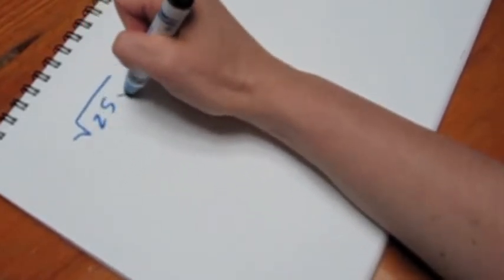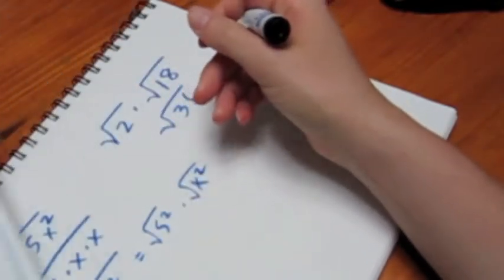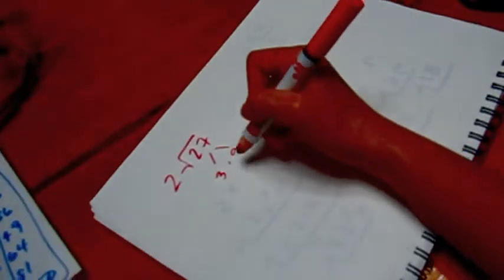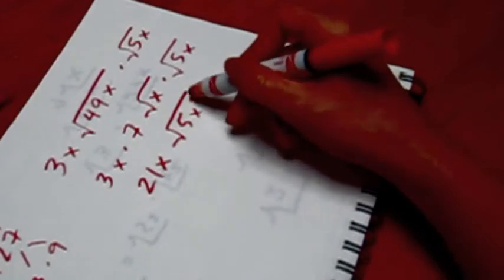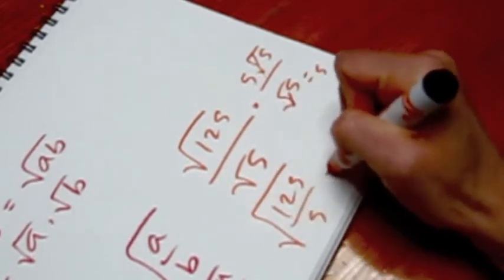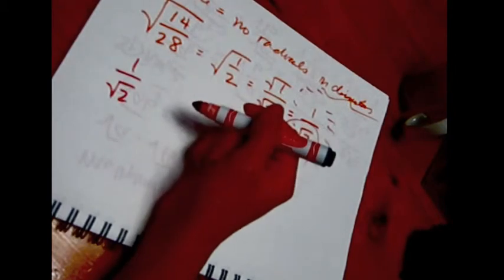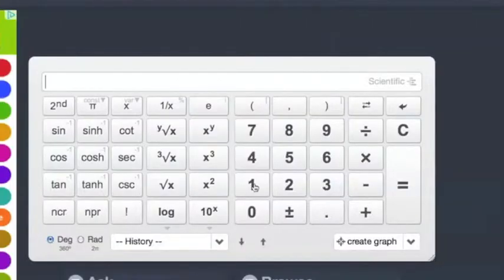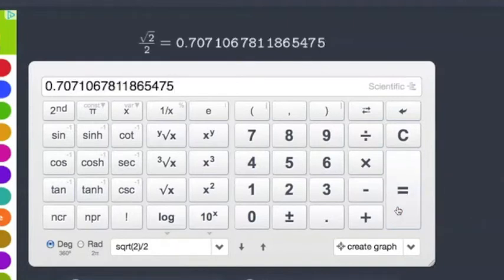Multiplying and Dividing Radicals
In this movie, we will look at the rules of multiplying and dividing radicals.  We will also do an example of rationalizing the denominator.